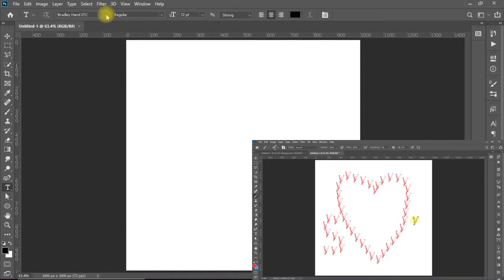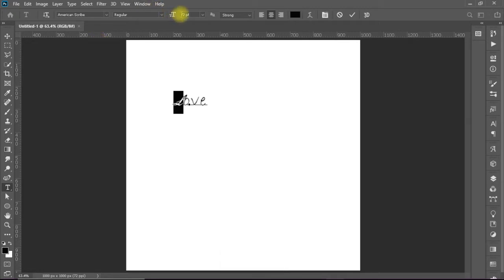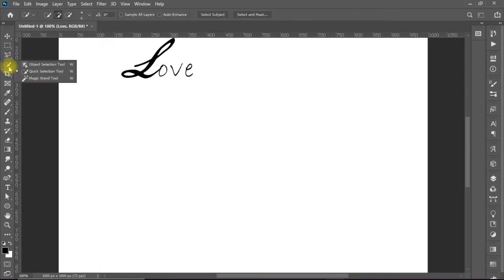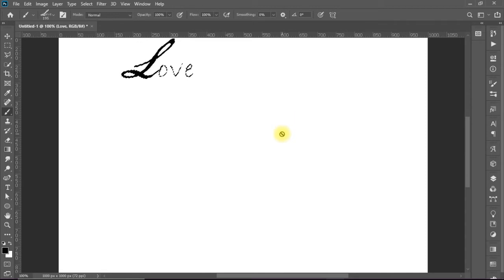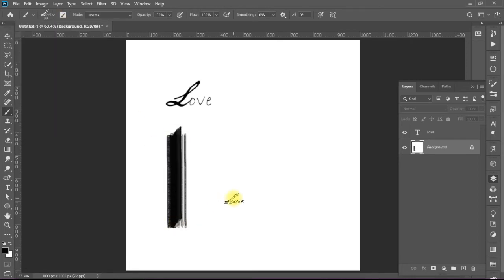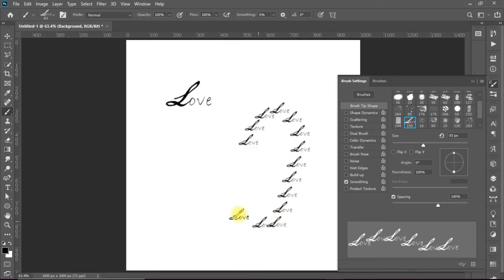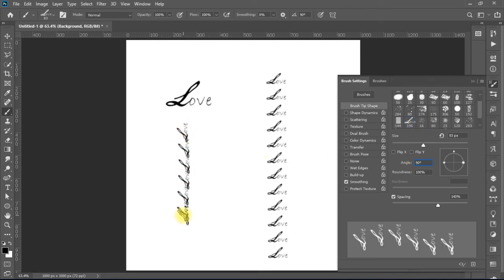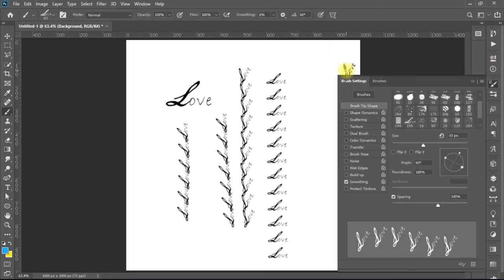video 103 drawing with words 1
In this 5 min video you will be creative in drawing with words:
 - Create a new Brush tip from text
 - Change brush orientation and direction
 - Draw using the brush between 2 points
 - change spacing between brush strokes
 - Change Brush Color